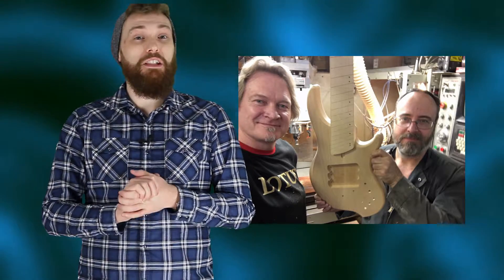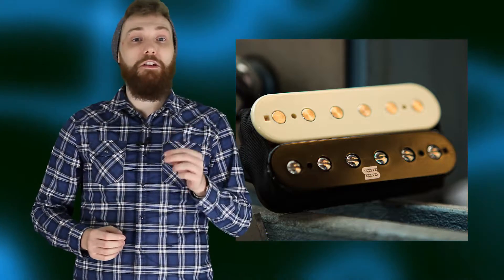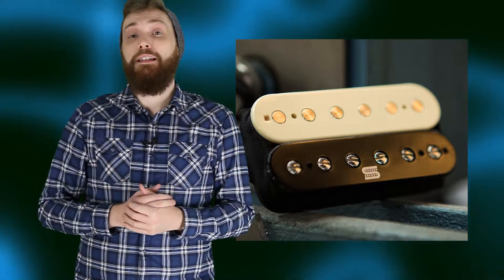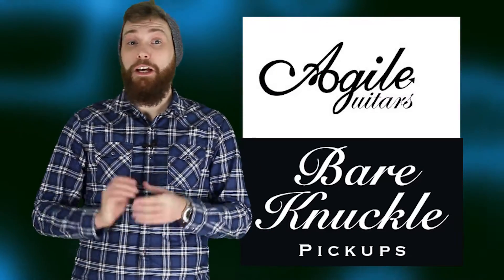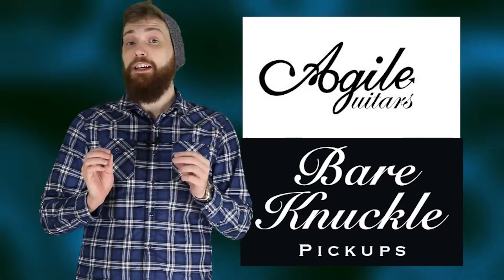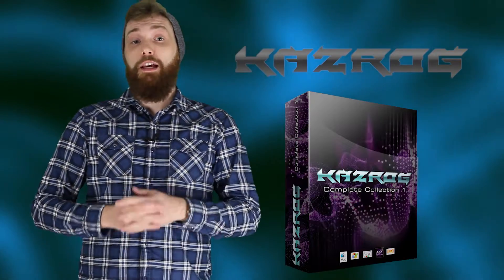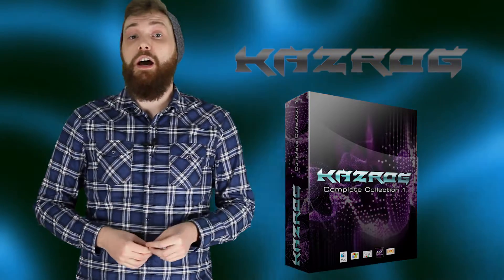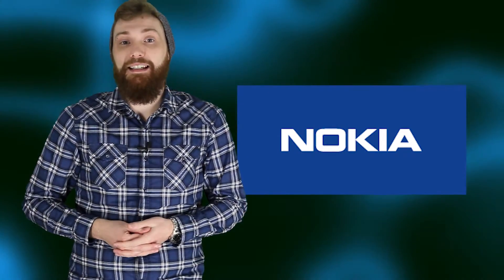Guitar and Tech News #003:- Seymour Duncan Duality announced, Nokia are taking us back in time